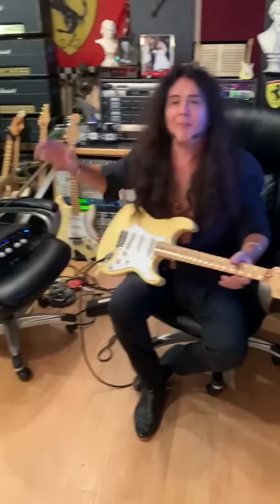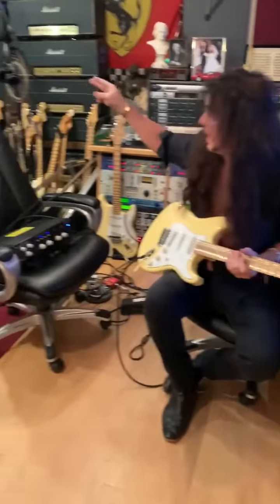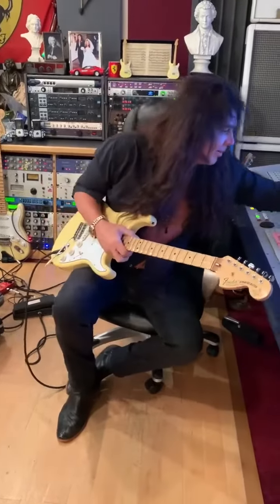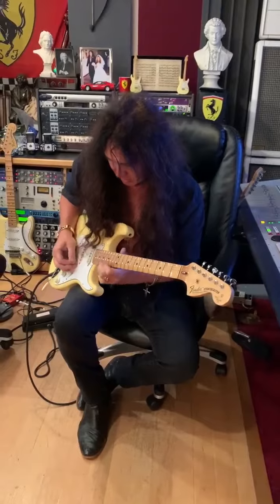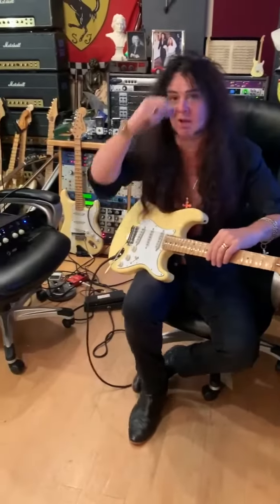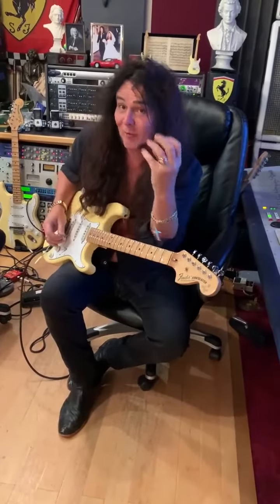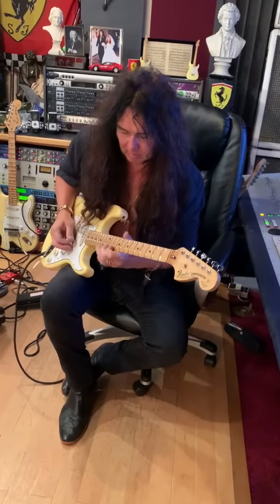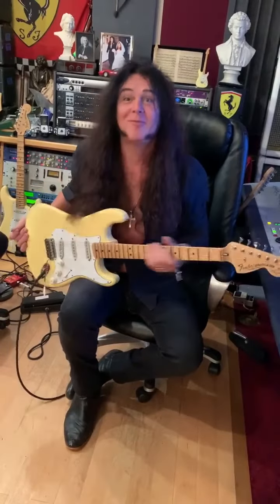BOSS Waza Tube Amp Expander - Part 2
Yngwie Malmsteen Signature Model Guitar